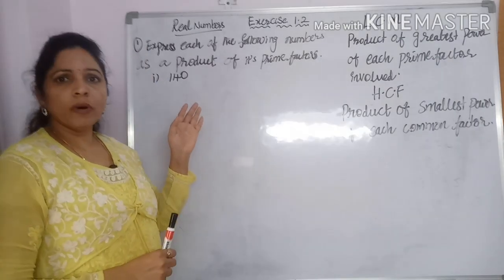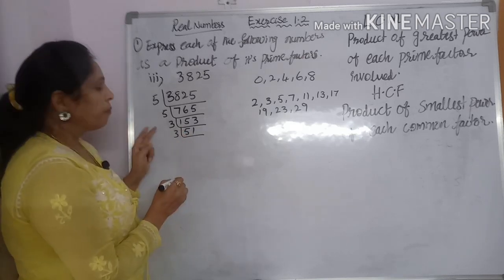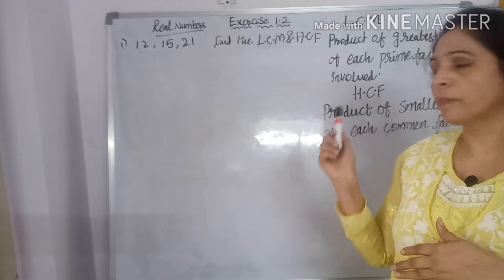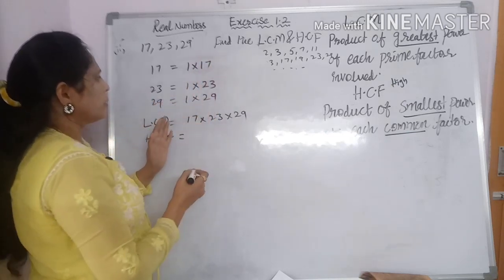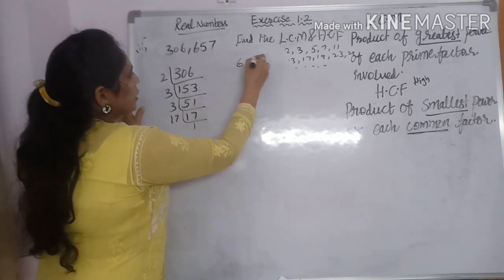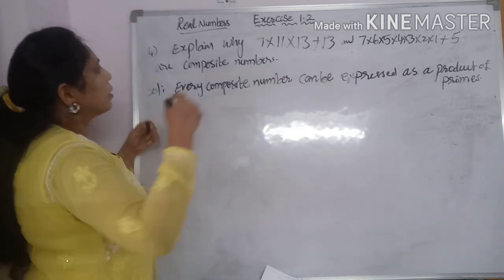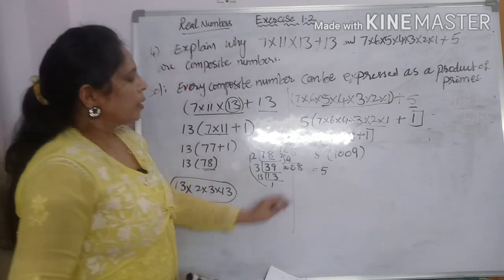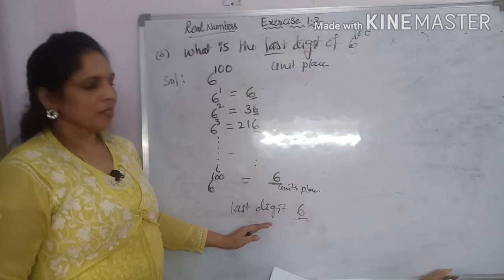Class 10 || Real numbers|| exercise 1.2 all sums || TS|| AP || State board